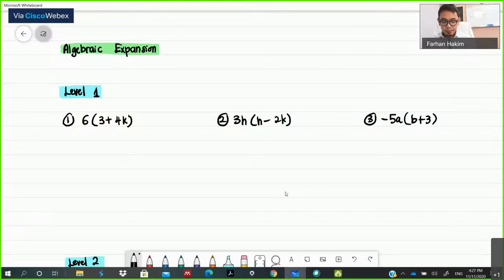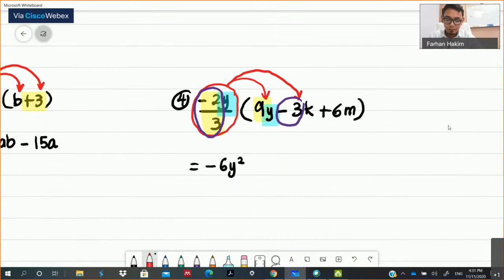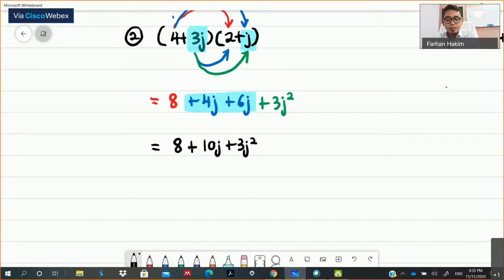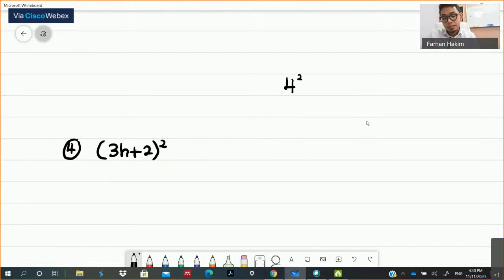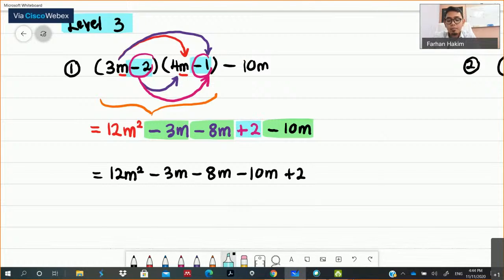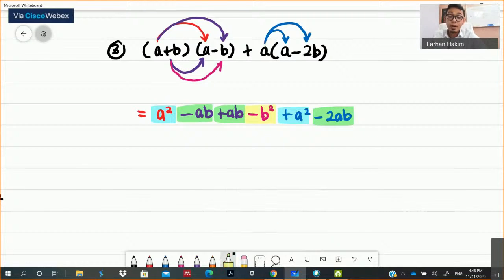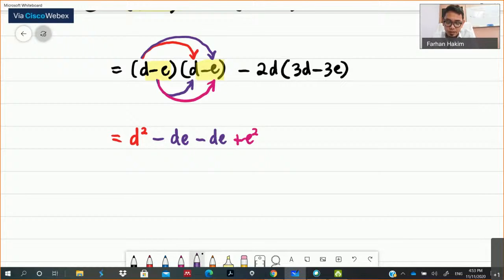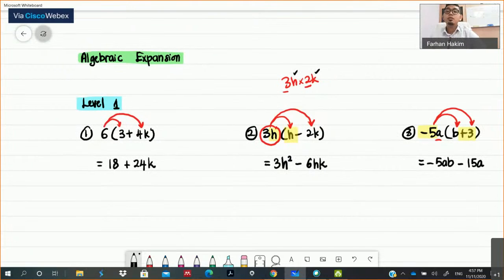Revision MAT037: Algebraic Expansion